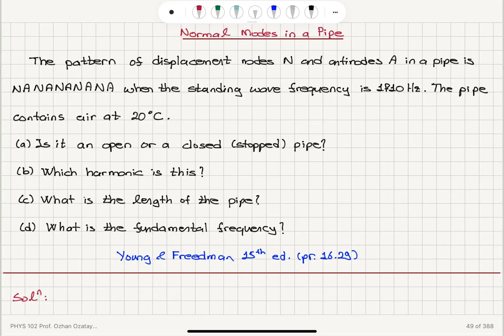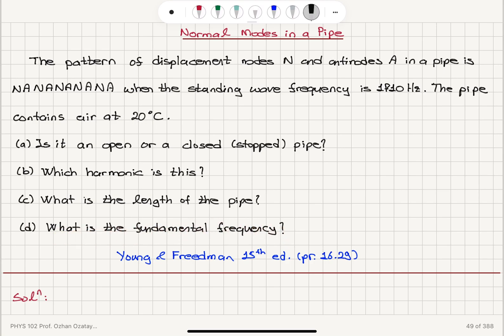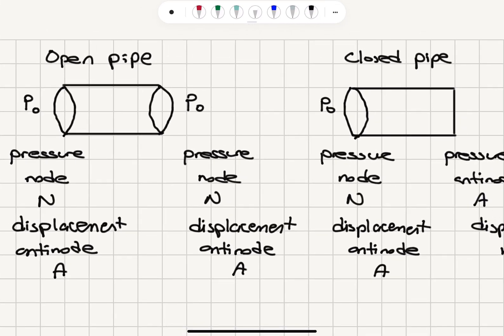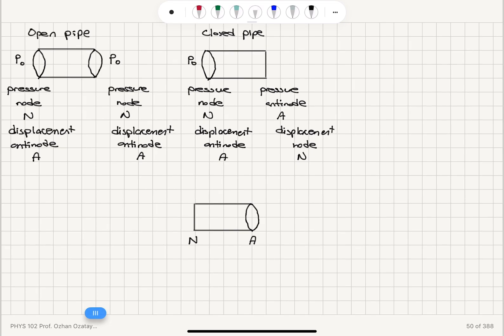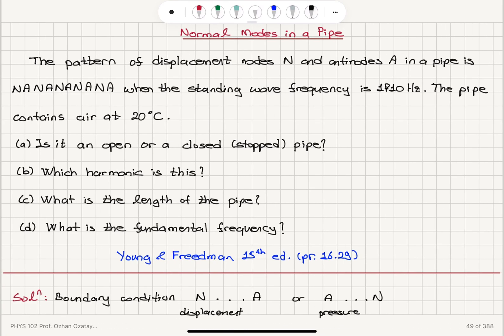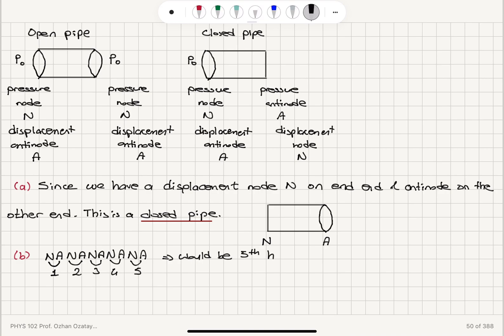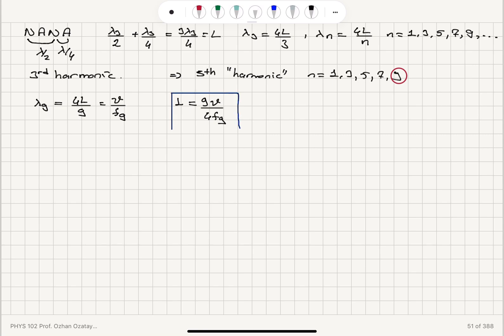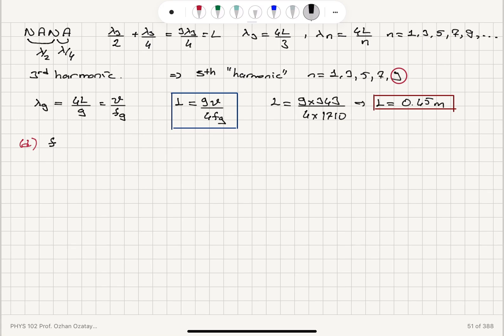Normal Modes in a Pipe